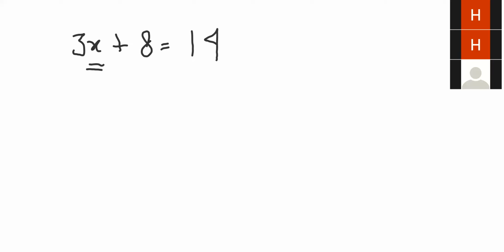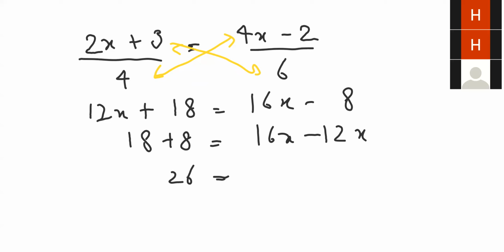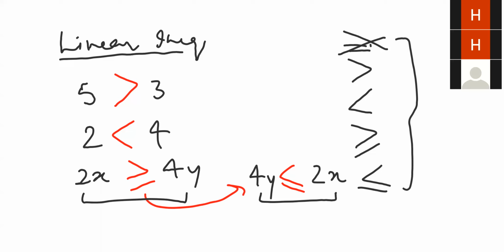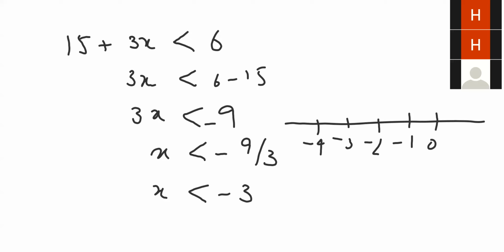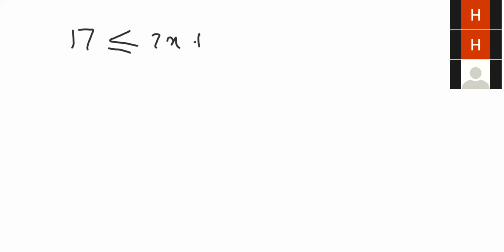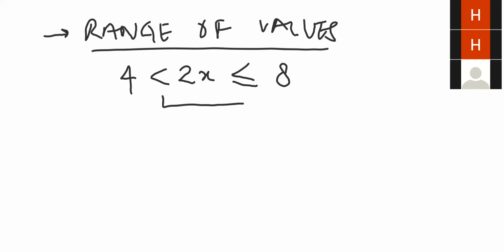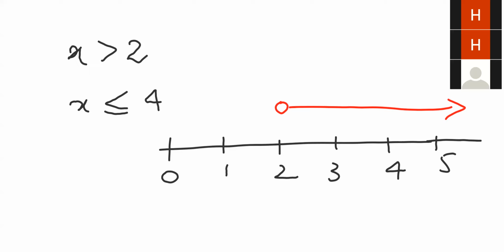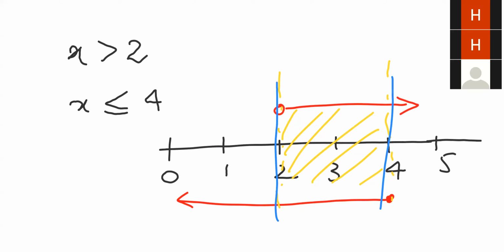O LEVEL MATHS | ALGEBRAIC EQUATION AND INEQUALITY | 4024 | STUDENNECT